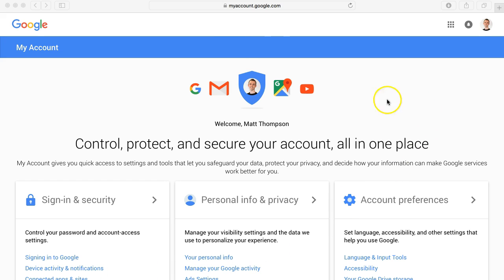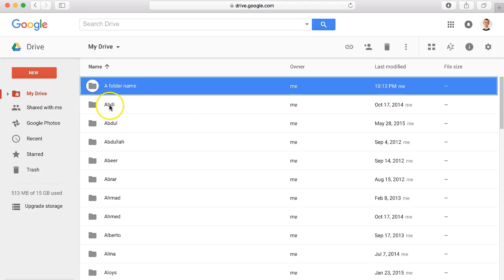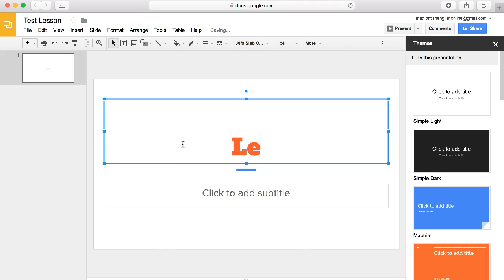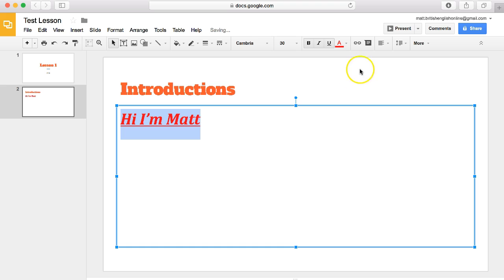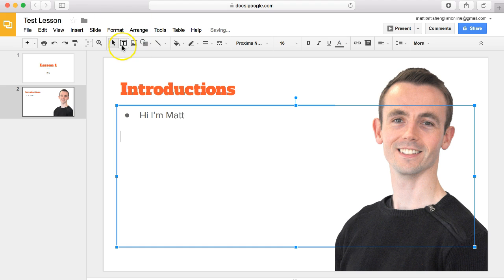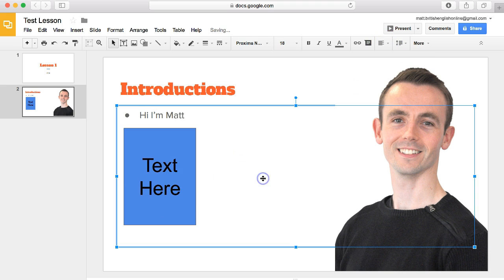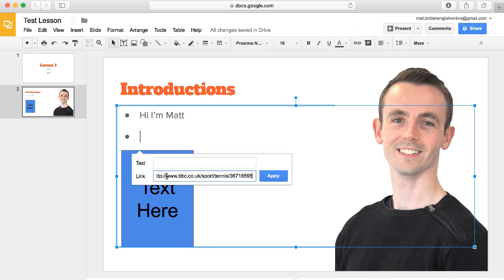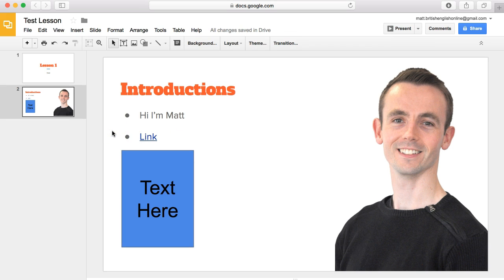How To Use Google Slides For Online Tutoring Materials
Let me walk you through some of the basic functions of Google Slides so that you can begin creating your own online materials to use with your students.